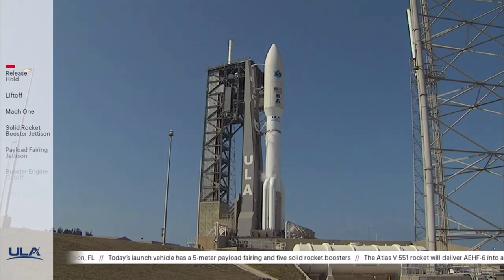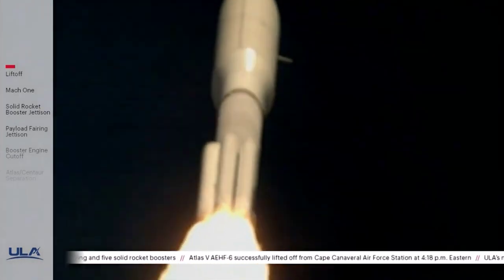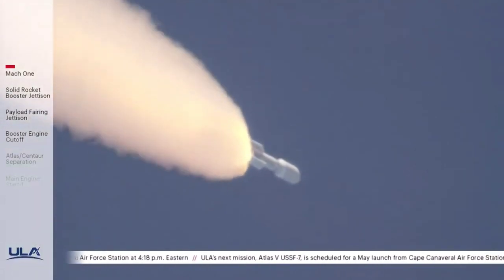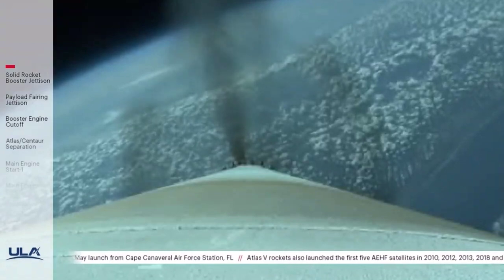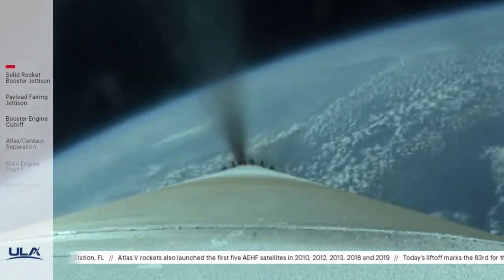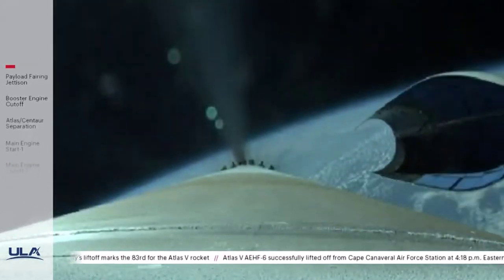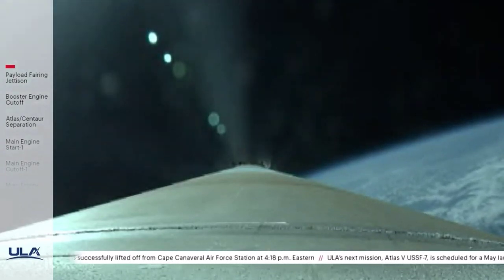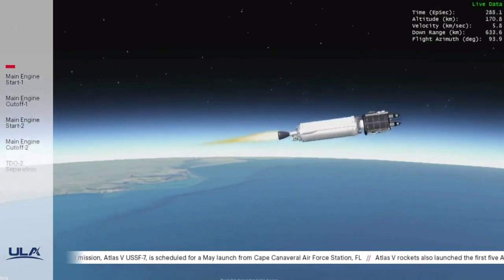ULA Atlas V Launches AEHF-6 for US Space Force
United Launch Alliance (ULA) has successfully delivered its first major payload on behalf of the newly-formed U.S. Space Force, following Thursday afternoon’s spectacular 4:18 p.m. EDT liftoff of the sixth and final member of the Advanced Extremely High Frequency (AEHF) constellation of military communications satellites. Built by Lockheed Martin and with a “protected communications payload” furnished by Northrop Grumman Corp., AEHF-6 is the capstone of a fleet which will connect civilian leaders with their warfighters all around the world. Thursday’s launch was the second ULA flight of the year and also marked the 500th use of a production RL-10 engine in the Atlas’ Centaur upper stage to complete three “burns” to deliver the heavyweight satellite precisely into its orbital slot.